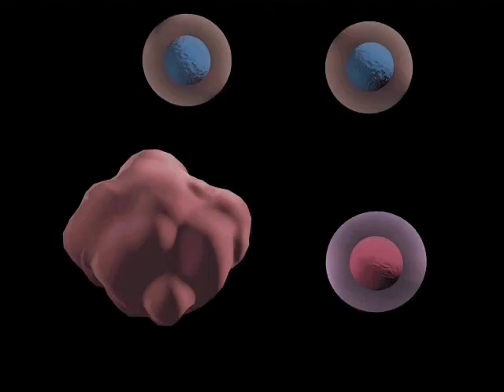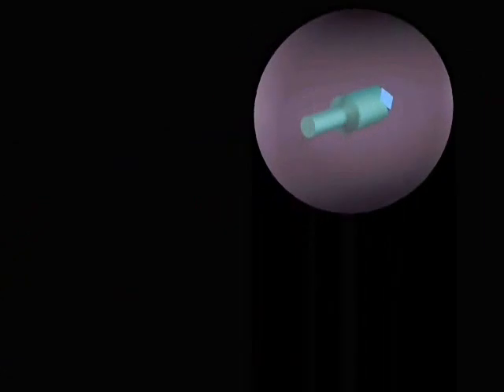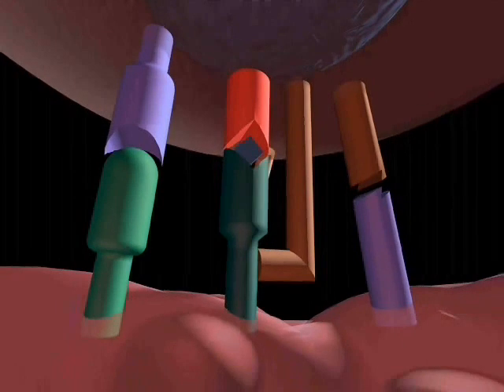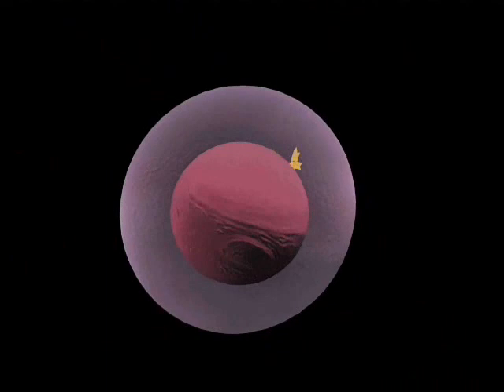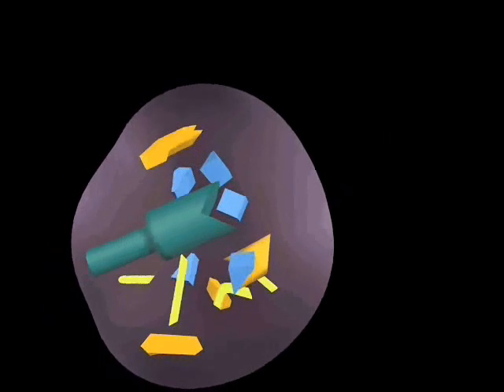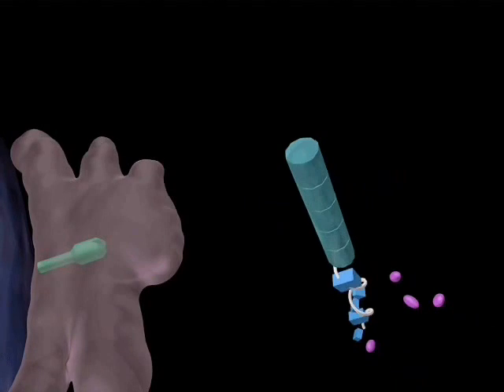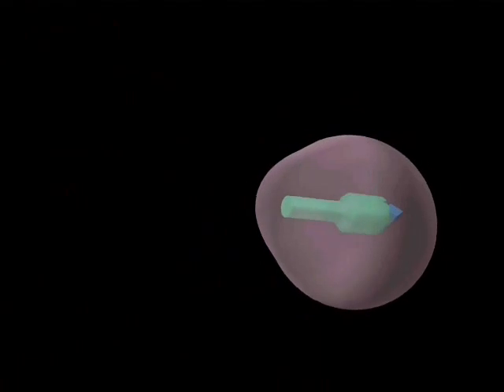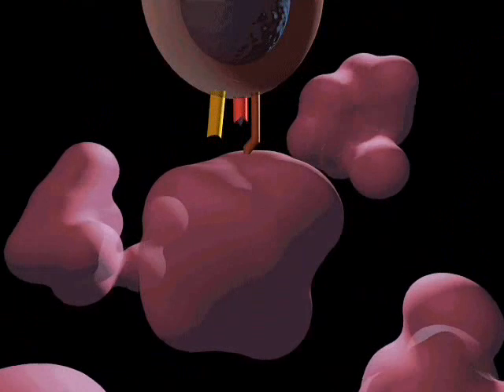Antigen processing and presentation